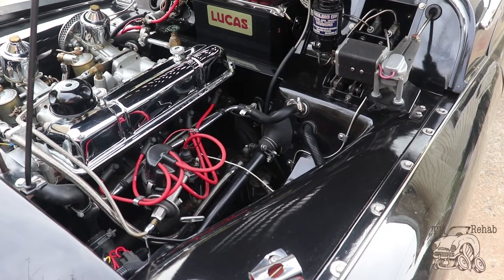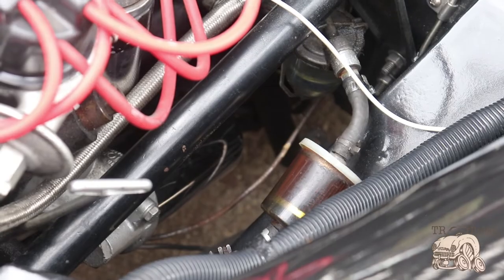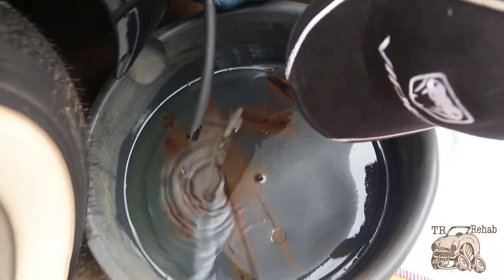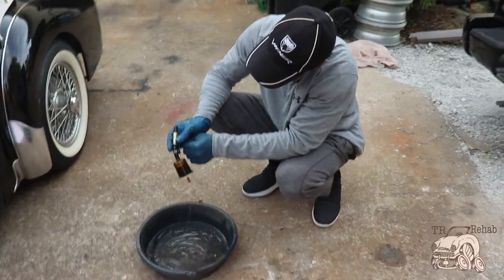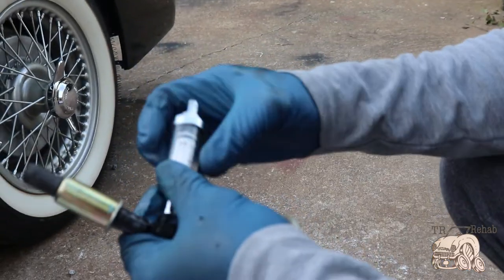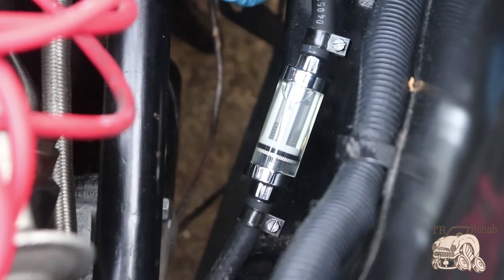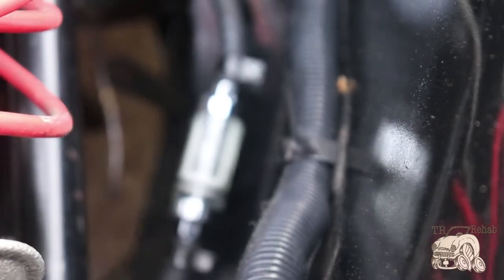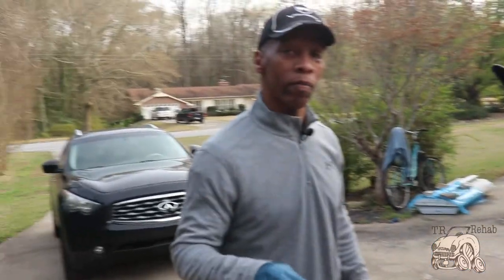Triumph TR3 Fuel Pump Issues "Fixed"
Triumph TR3 Fuel Pump Issues fixed. Troubleshooting and tracking down problem with fuel starvation. Thanks for help from the guys on Triumph Experience and youtube for helping solve my fuel pump issue. Turned out to be a simple fuel filter.

Dorman 55241 Fuel Line Filter Kit - 3/16